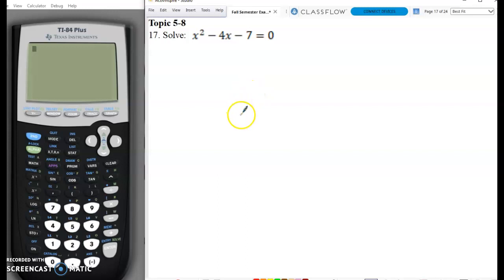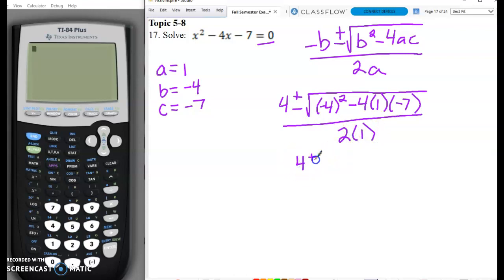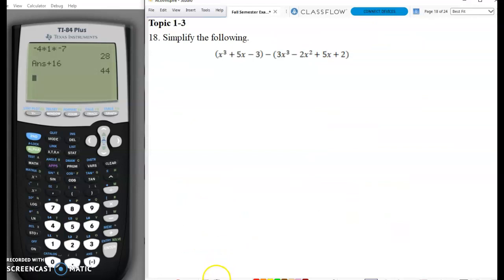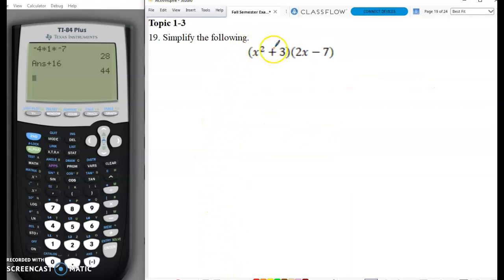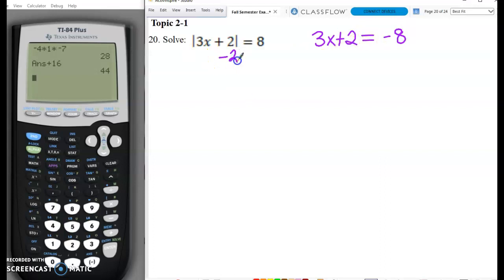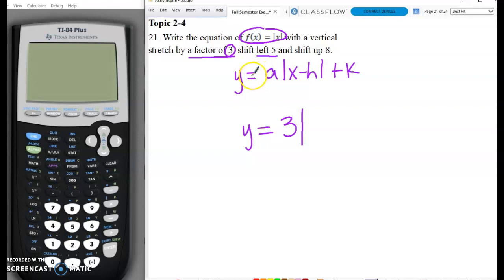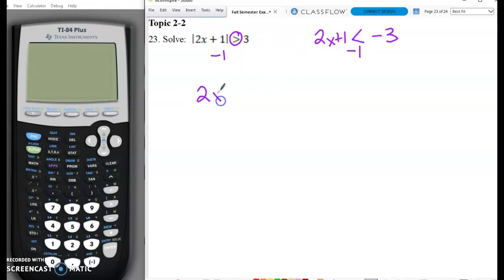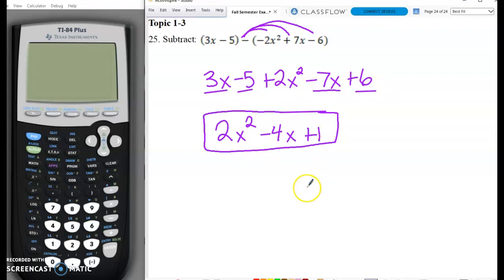Fall SE Review Part 3 (17-25)